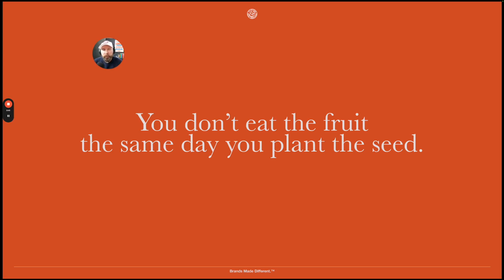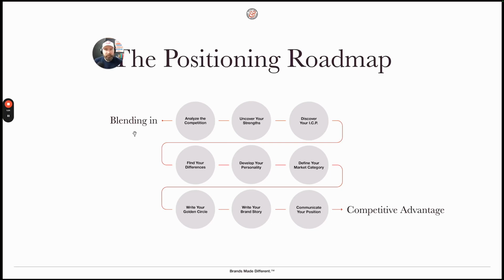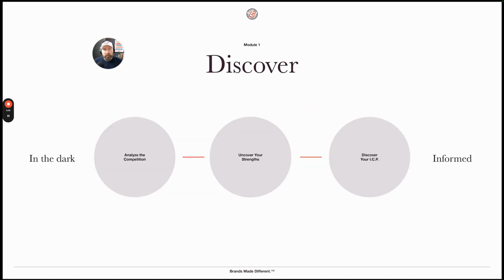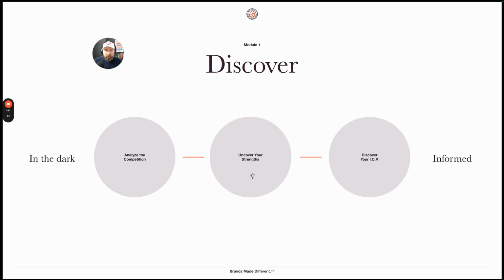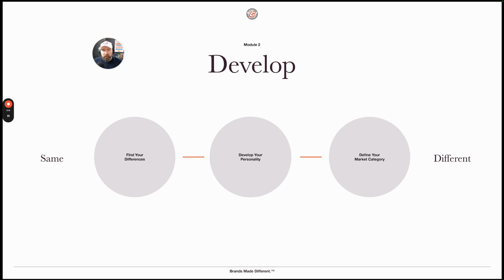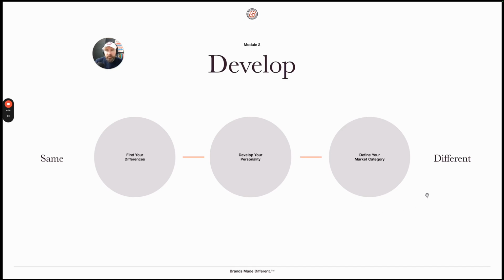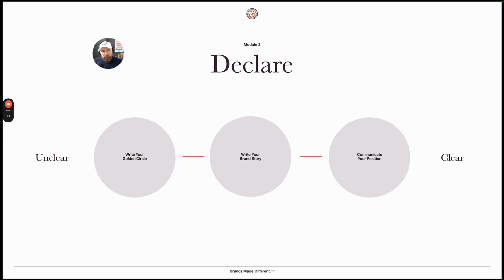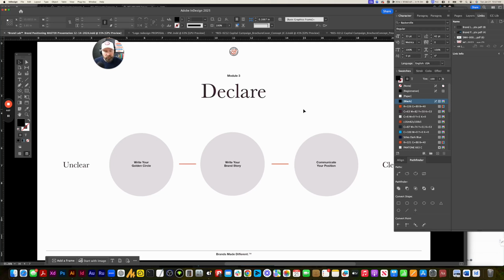9-Step Brand Positioning Framework That Stops Price Competition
Tired of competing on price? Discover the exact brand positioning framework that helps small businesses command premium pricing and stand out. Used by hundreds of successful brands.

0:00 Introduction & Framework Benefits
0:27 The Long Game of Branding
1:14 The 9-Step Positioning Roadmap
2:04 Module 1: Research & Discovery
3:05 Module 2: Developing Your Position
4:25 Module 3: Declaring Your Brand
5:41 Building Trust Through Consistency
6:15 Next Steps & Resources

Every day, brilliant small businesses fade into the background of crowded markets - not because they lack talent, but because they struggle to articulate what makes them truly special. This proven brand positioning framework has helped hundreds of small businesses stop competing on price and start commanding premium rates.

In this comprehensive guide, I break down our proprietary 9-step brand positioning roadmap that takes you from blending in to standing out. You'll learn how to analyze competition, discover your ideal client profile, and develop a unique market position that resonates with your target audience.

This framework was previously only available to large enterprises working with big agencies. Now, we've made it accessible and actionable for small businesses ready to transform their market position and build lasting brand equity.

🔍 What's your biggest challenge in standing out from competitors? Share below!
💡 Want to see specific examples of this framework in action?

🎯 FREE RESOURCES TO HELP YOU:

✨ Get Your Free Branding Cheat Sheet:
Discover the 5 branding mistakes that are draining your profits and how to fix them

🤝 Join the Brand Lab™ Community:
Connect with ambitious small business owners who refuse to compete on price

💡 Want to learn more about building a distinctive brand?
for free resources, guides, and training.

© Wit & Craft. Brands Made Different.™